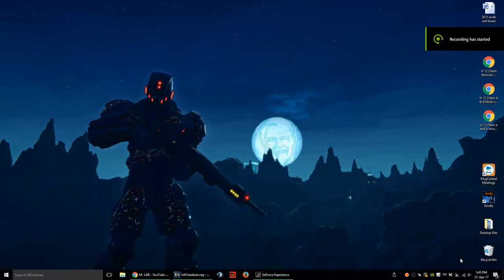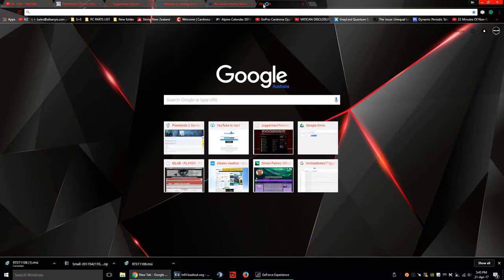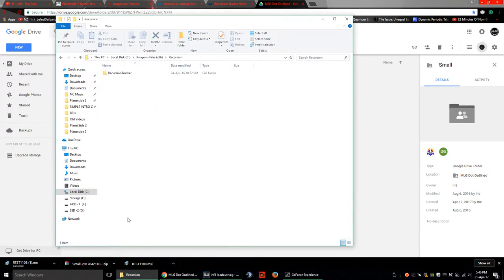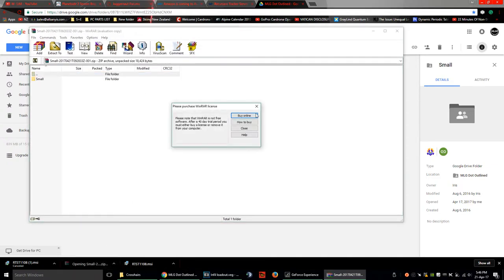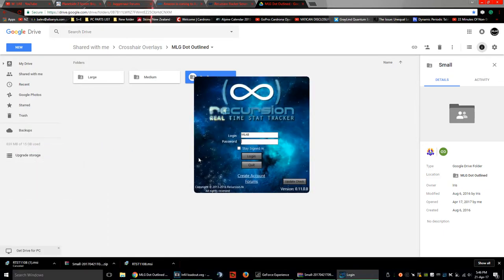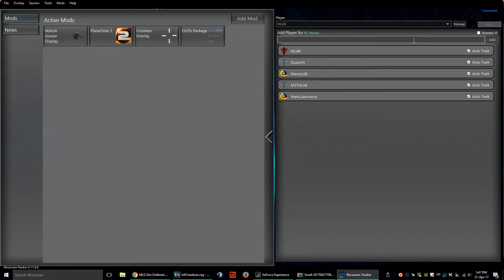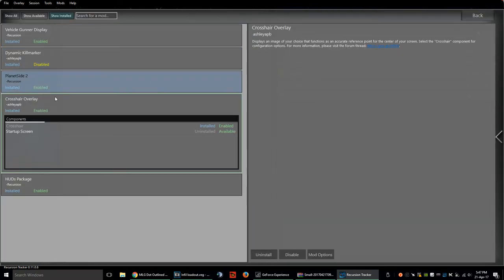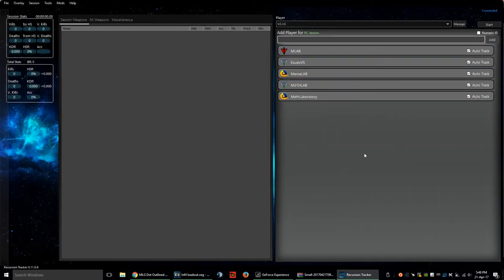Recursion Stat Tracker - Custom Crosshair [Tutorial]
Hope this will help some of you out.

+ If you enjoyed make sure to check out the channel and any feedback is welcome.